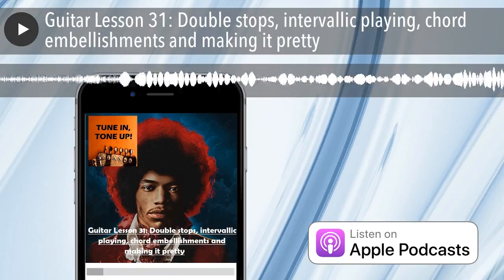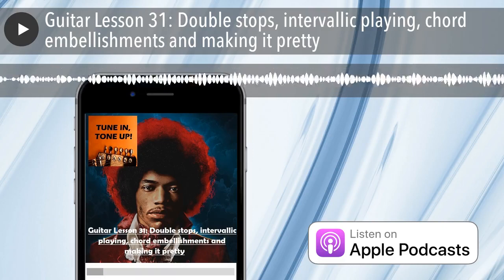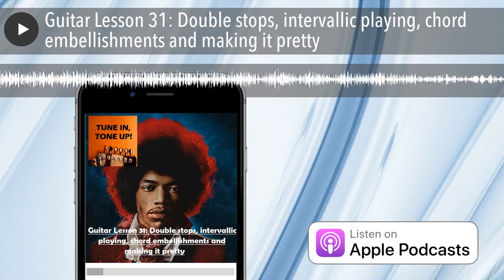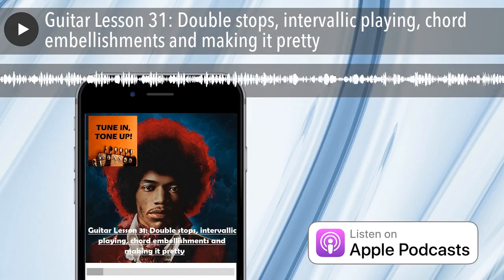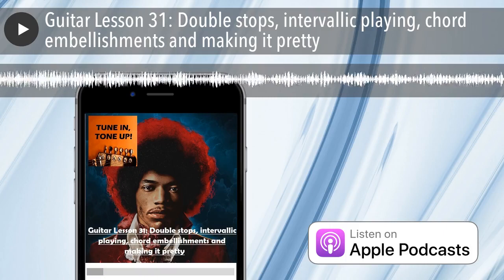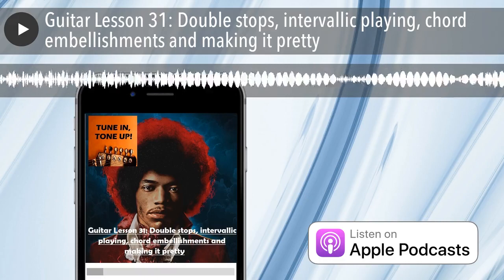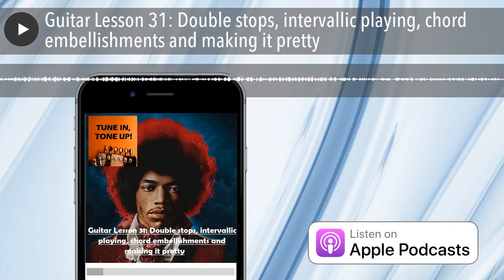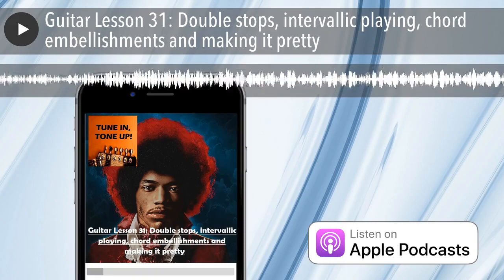Guitar Lesson 31: Double stops, intervallic playing, chord embellishments and making it pretty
Use the timestamps (click on them) below in the description to browse this episode and jump to the relevant part.

In guitar lesson 31, Dan reminds me about some of the approaches you can use when embellishing chords, including the use of double stops and different intervallic sounds. You will hear Hendrixisms, discussion on how to connect major scales, chords and intervals in your thinking and some interesting approaches to help make your rhythm playing more interesting. Finally we look at the different flavours created by a variety of intervals. We hope you enjoy this lesson and use it as a springboard to improve your own rhythm playing.

1:25 Our introduction and initial questions
1:58 Story about music course at Canterbury University with Big Jim Sullivan
3:04 Dan raises the issue of how there is a slight disconnect between lead and rhythm playing
4:40 Can you see how the two -chords and melody - link together?
5:34 Double stops are somewhere in between chords and melody
7:41 Look at chords in a key and write out the chords and notes
9:10 The chords and notes in any key go in a cycle
9:34 Relative minor and see the chords as part of a minor key
11:21 I pick a chord progression - Am Dm F and C
14:30 Build notes into chords as embellishments
15:11 Am chord embellishments
17:03 Dm chord embellishments at 10th fret
19:00 Dm chord embellishments at 5th fret
20:30 F major chord embellishments at 8th fret
22:06 C major chord embellishments
24:40 Analysing the added notes used in embellishments
28:11 Hendrix type playing - who's used this embellishment style
30:17 Discussion of old amps including the MAJOR 200W
32:35 Little Wing as a prime example of this emellishment style
34:04 Hendrix - Little Wing
35:07 E shape Hendrix type embellishments
36:00 Hendrix - Hey Joe
36:24 Double stop ideas in open chords which becomes Chris Rea's Road to Hell
37:54 Chris Rea - Road to Hell
40:00 rolling the fingers of the picking hand
42:06 Guthrie Trapp - Commodity
43:00 Demonstration of open chords with chord extensions
45:00 Using the notes of the chord to end your melodic runs
46:33 Me using this idea and creating a melody over some of Dan's rhythm playing
47:41 Double stops being used in thirds like in Brown Eyed Girl
48:40 Van Morrison - Brown Eyed Girl
50:00 Learn the scales not just as single notes but as intervals and double stops
51:25 Harmonising using 6ths
52:09 Integrating what we have learnt so far and using more than one tactic
52:52 Harmonising parts of a melodic solo as 5ths and utilising octaves to recreate phrases
56:23 Different styles and using this type of technique
56:39 Using 5ths to create a heavy rock or metal sound
58:23 flicking off to open strings for a split second to create a jagged rock sound
60:00 7ths for a jazzy or dominant 7ths for a bluesy feel